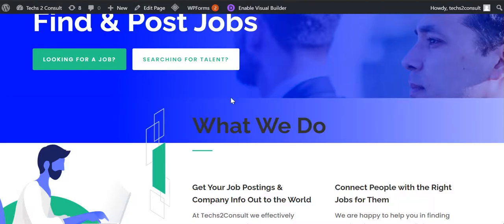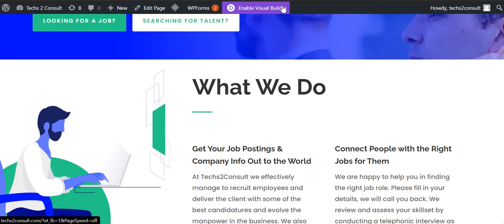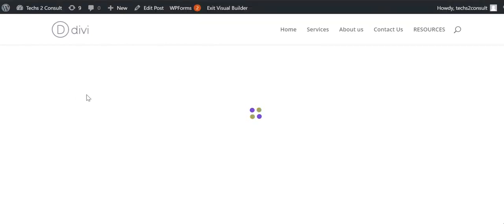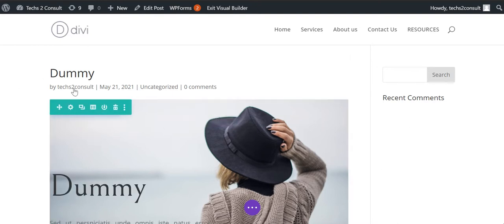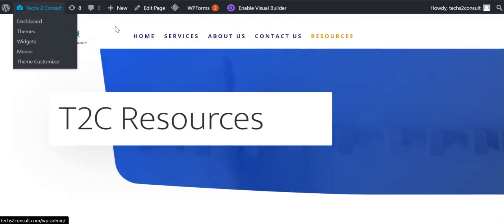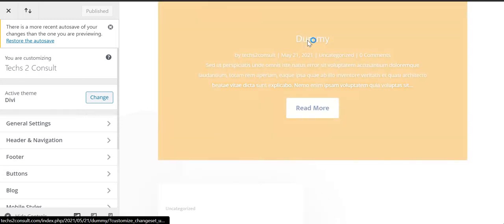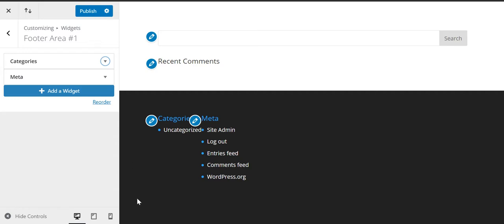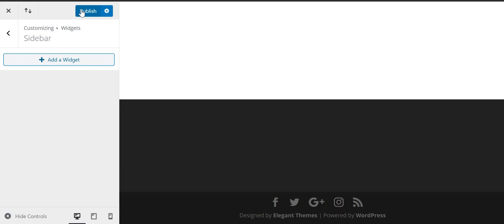How to remove footer Meta tags and Archives in WordPress | Divi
No coding or CSS is needed for you to remove the Archives and Metatags from the Footer of your Posts that are being built on Divi. Here is a simple tip for you to remove the Meta tags from the Footer of your post.